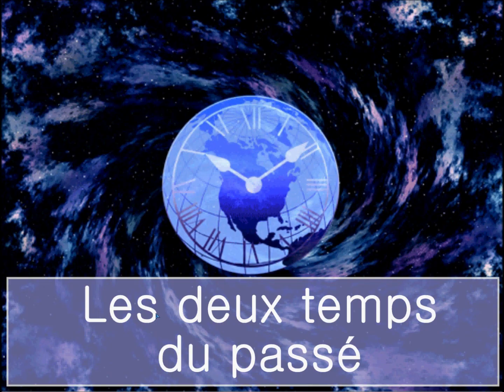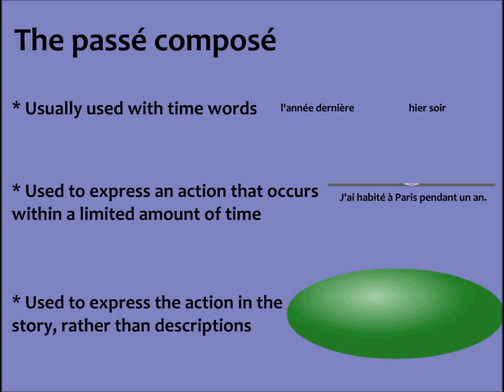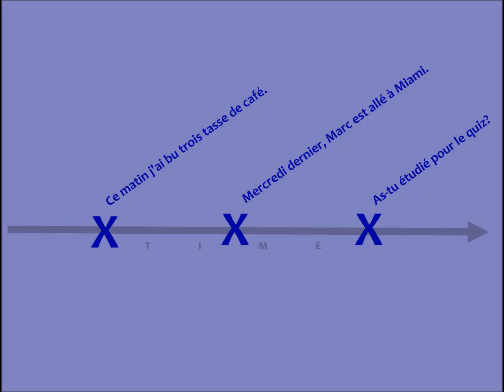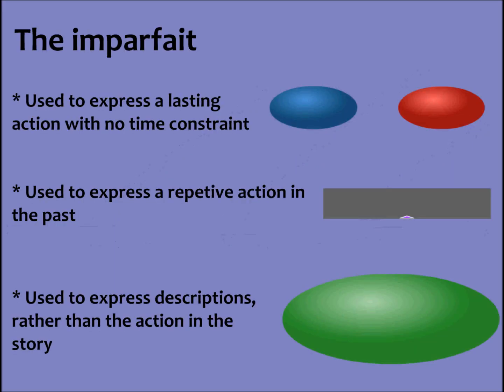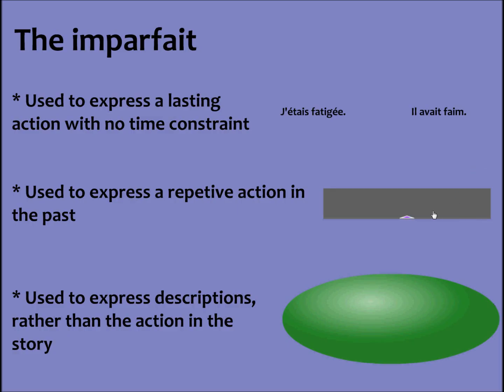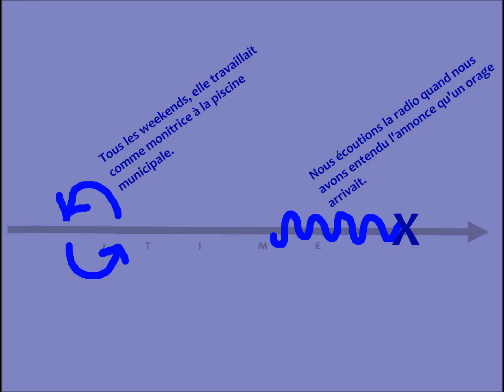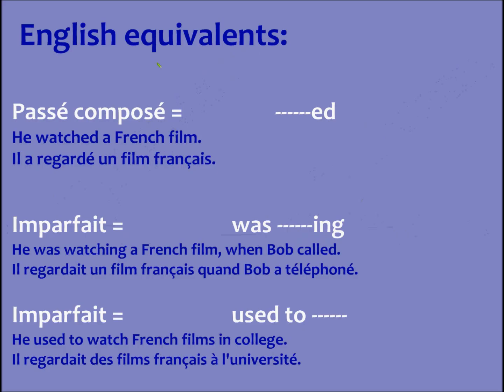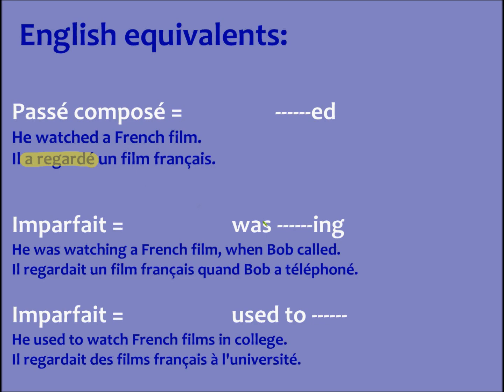Passe Compose vs Imparfait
Explanation of two French past tenses Passe Compose vs Imparfait